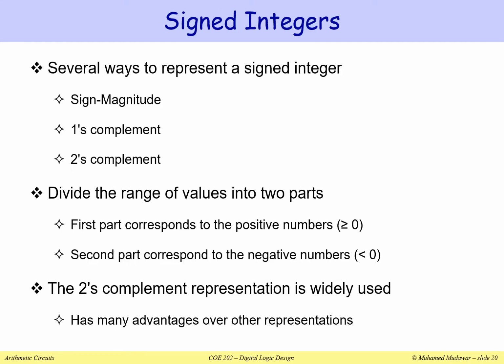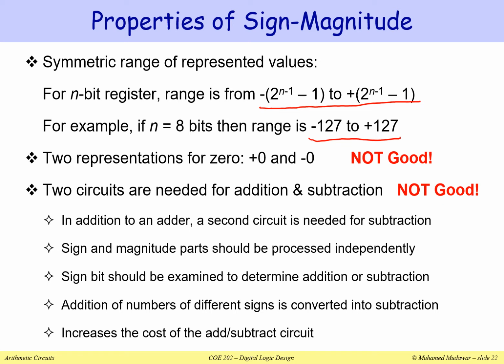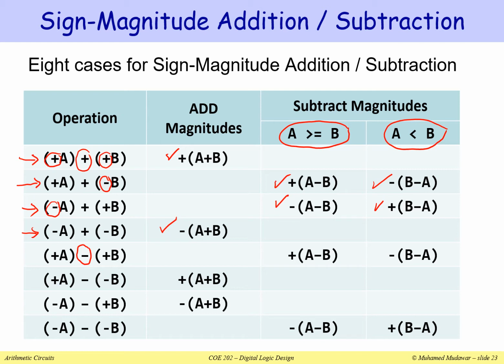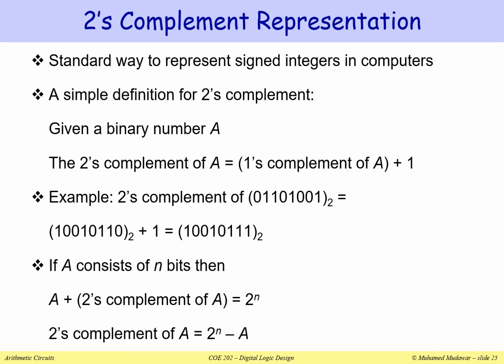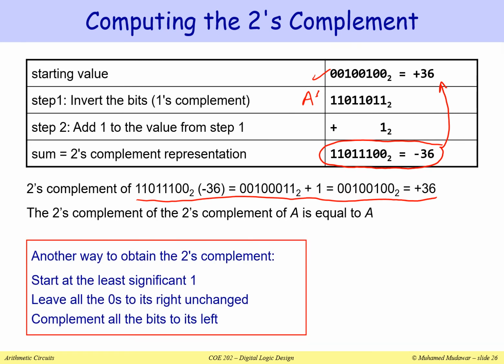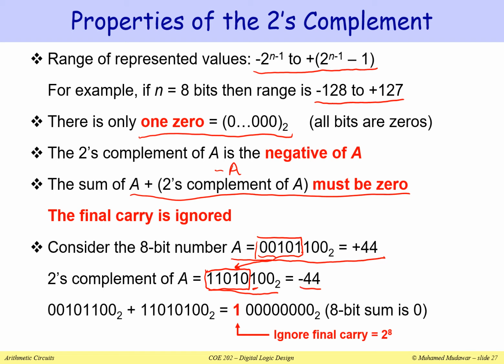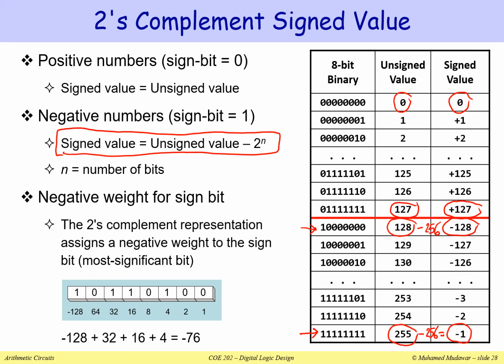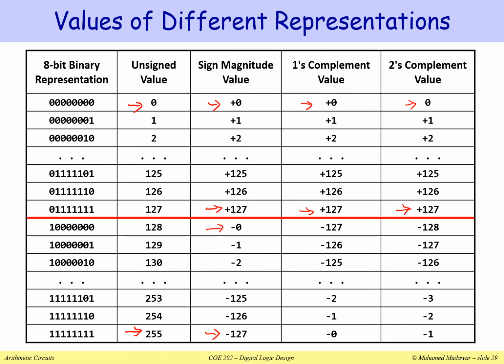9.4 Signed Integers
This video explains the representation of signed integers in Binary
COE 202 course at KFUPM